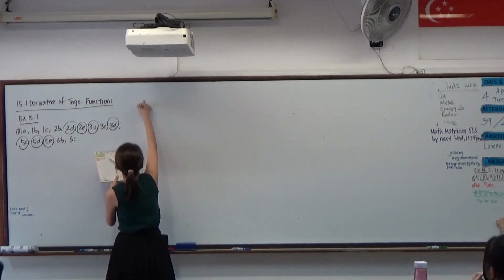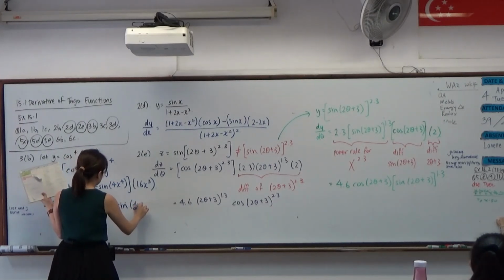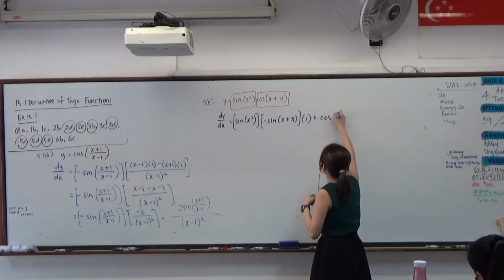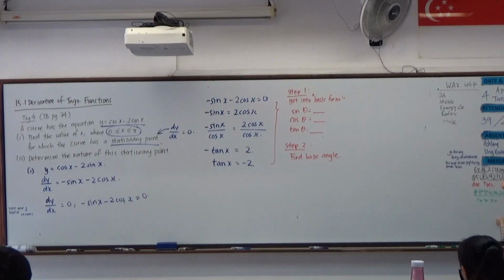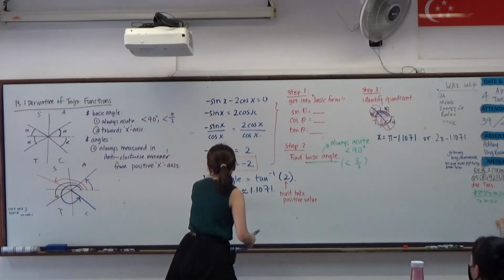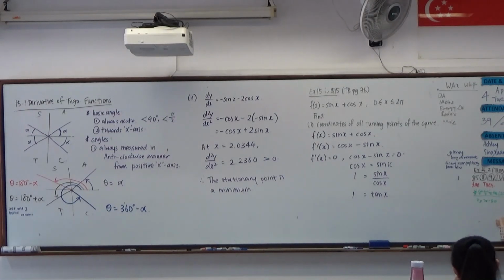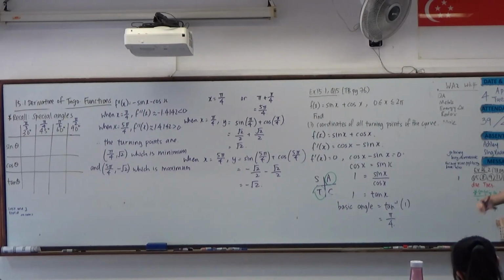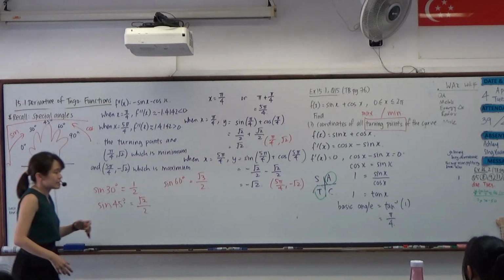4E AM (2023) Ch 15.1 Derivatives of Trigonometric Functions (Lesson 2)